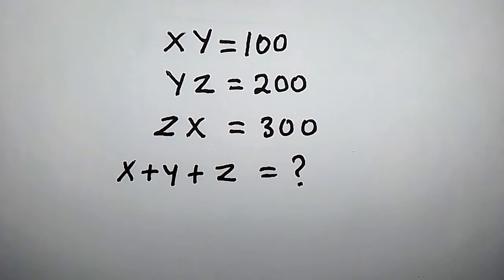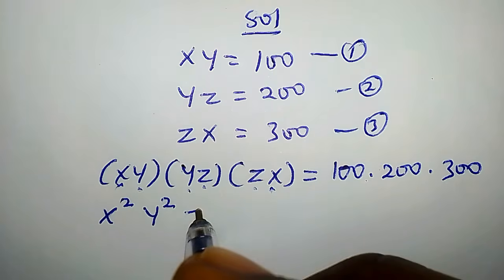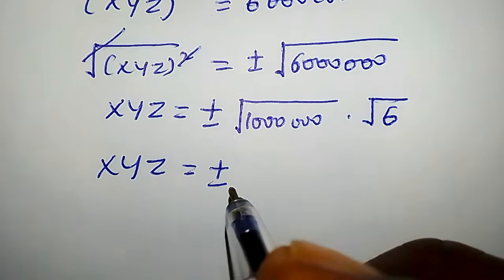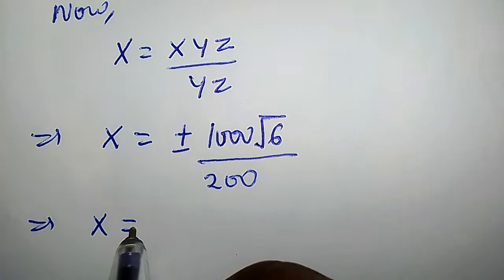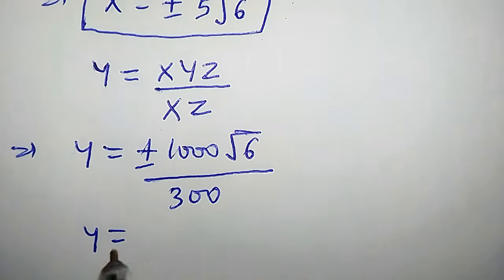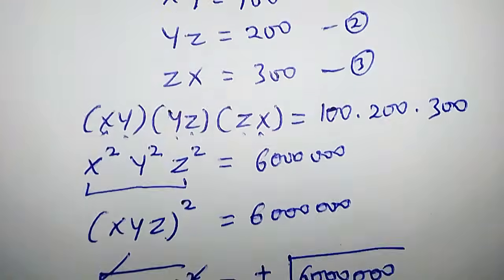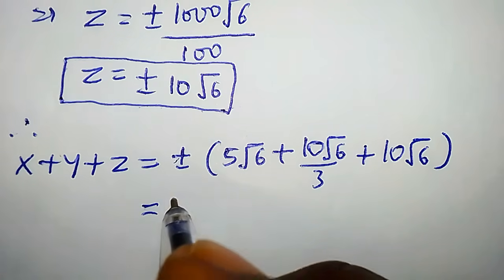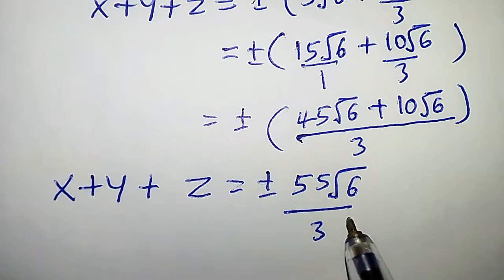Can you solve? | A Tricky Math Algebra Olympiad Problem | Math Olympiad Question